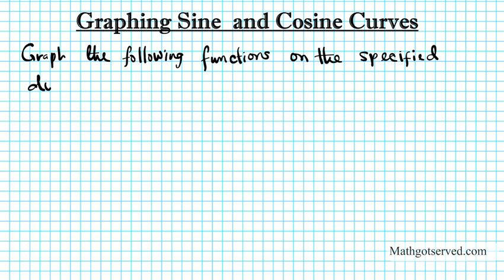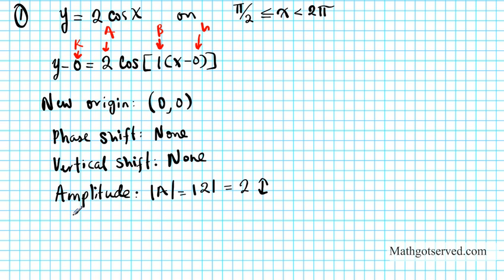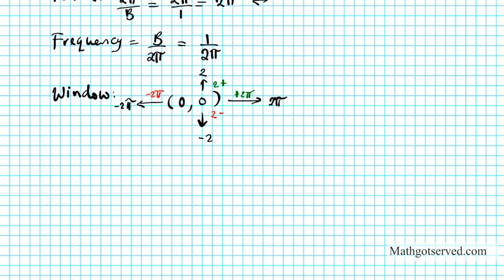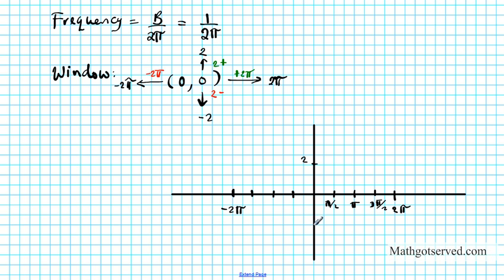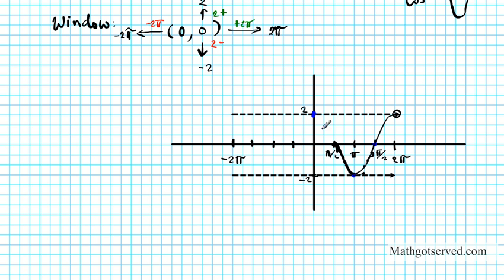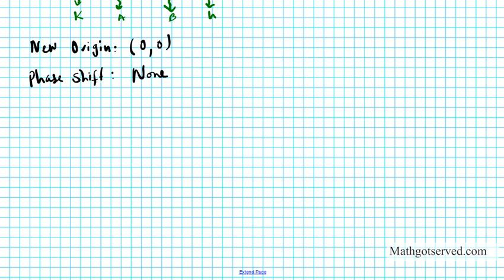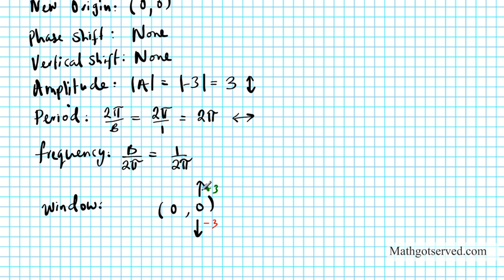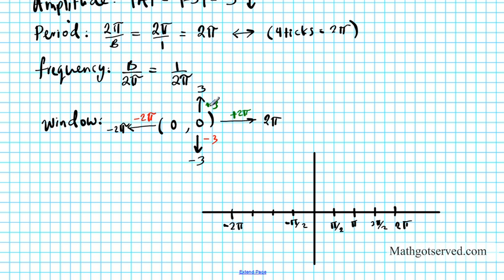Graphing sine and cosine funcions II PrU4L9